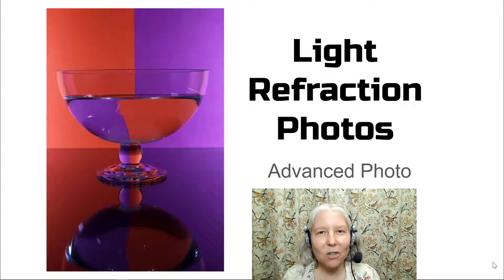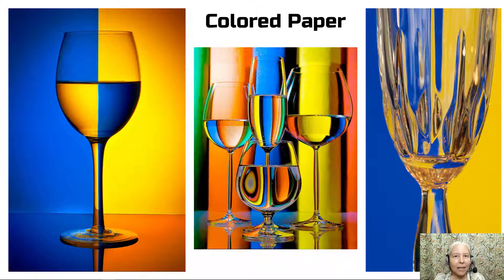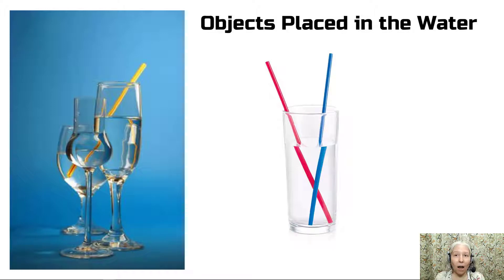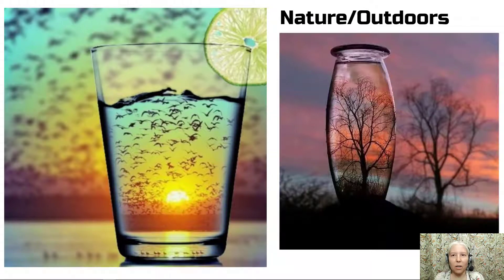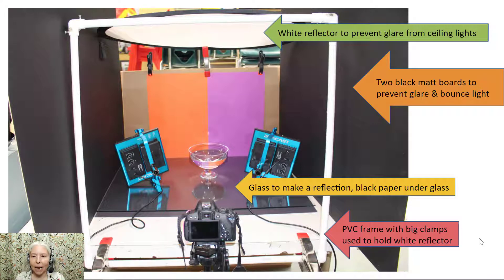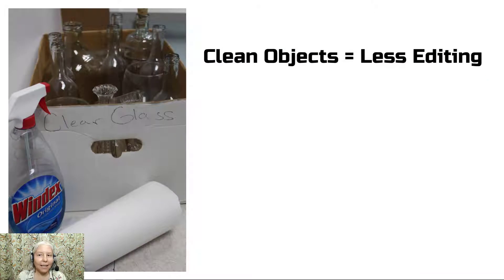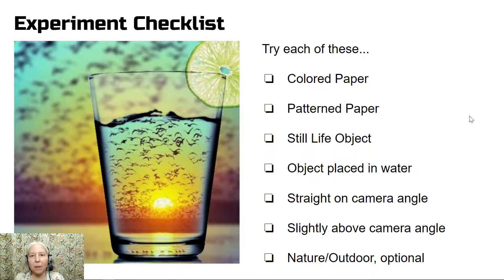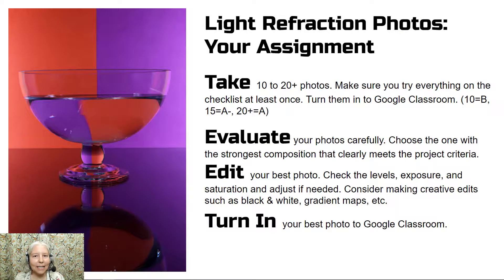Light Refraction Photos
This is the introduction to the Light Refraction Photos project.